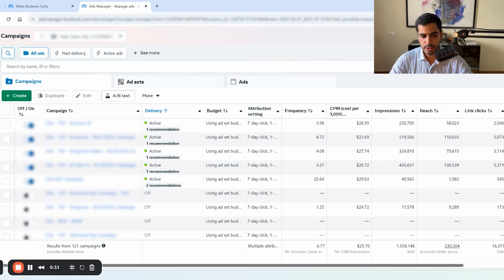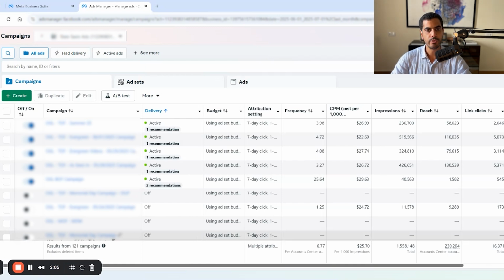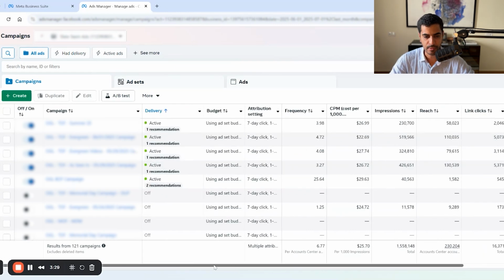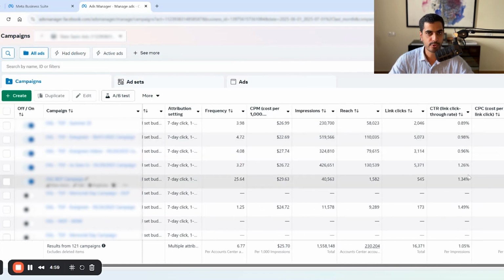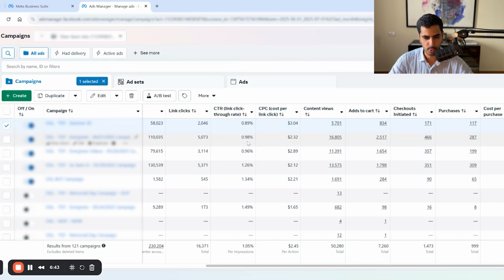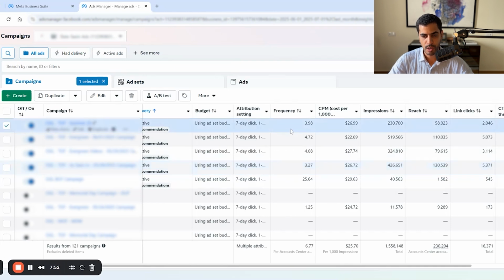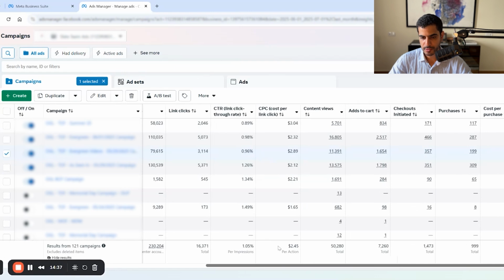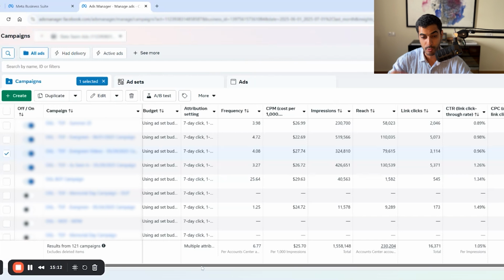The New Way to Run Meta Ads in 2025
My name is Omar Eddaoudi and I am the founder of O Growth Labs  - the first DTC Ecommerce Growth Incubator.

I quit my 9 to 5 job as a Civil Engineer and started & scaled my Ecommerce Growth Incubator.

To date, we succeeded in helping 30+ brands from 10+ industries go from low 5-figures to multiple 7-figures in less than 18 months.

I started this channel to share as much value as I can on the key elements that made me help my clients succeed in such a short time.

In this video , I  break down modern customer acquisition and retention strategies for 2025.
I have  managed over $30M in ad spend and bring hard-won insights from scaling multiple brands — in my own agency,

We get into:
Why creative is now the new targeting, and giving the keys on Meta’s evolving algorithm
The ideal framework for customer acquisition in today’s landscape
How to structure your testing budget between proven winners and fresh creative
Conversion tactics that immediately lift performance — from mobile-first design to offer structure
The retention strategies
How to use content strategies to drive massive viewership — and what brands can learn from it

This is a deep dive on what’s actually working in marketing in 2025. Enjoy the video